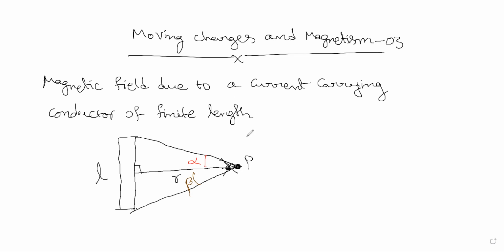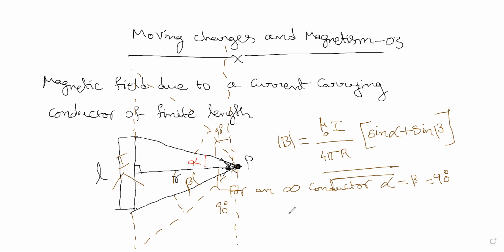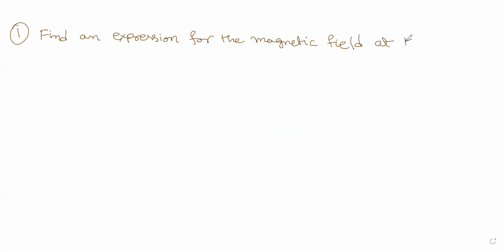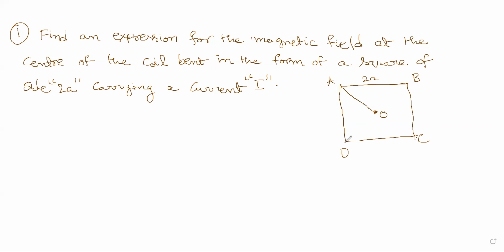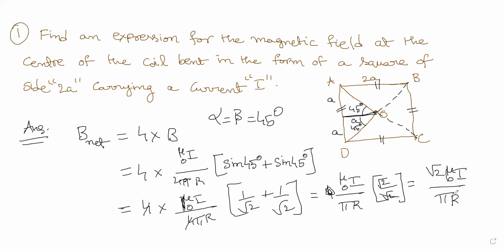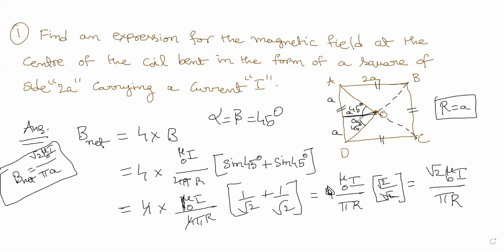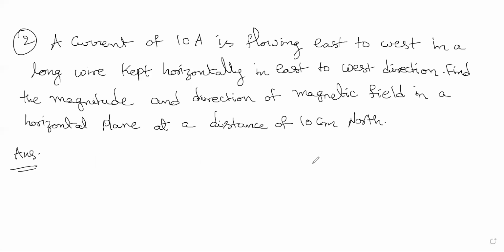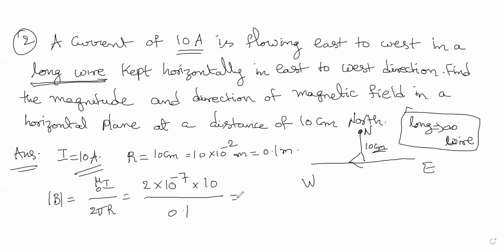moving charges and magnetism-03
moving charges and magnetism-part-03